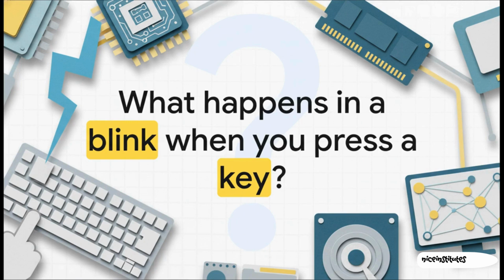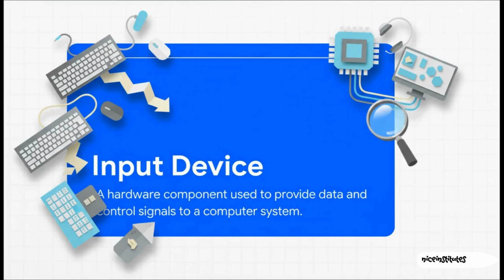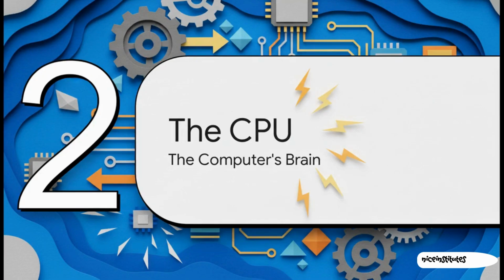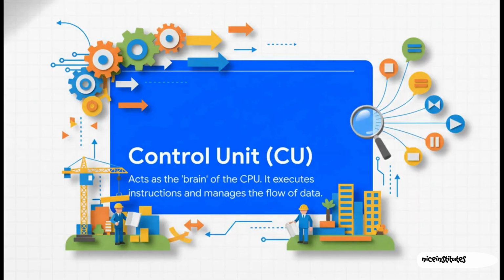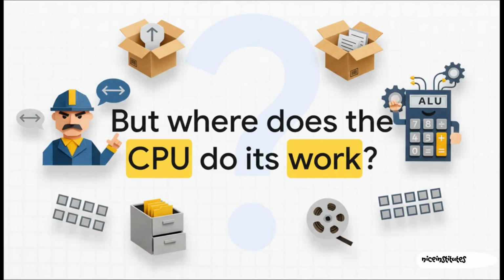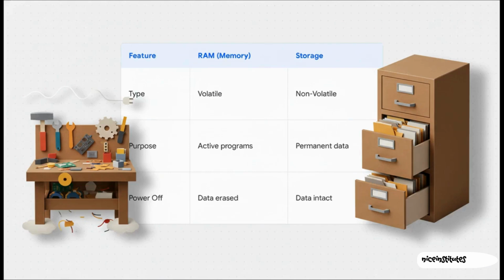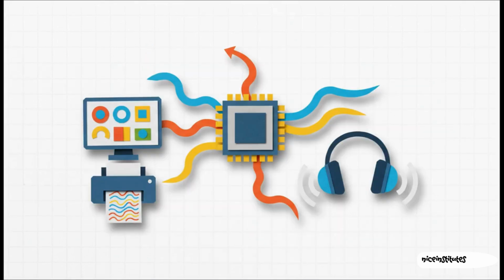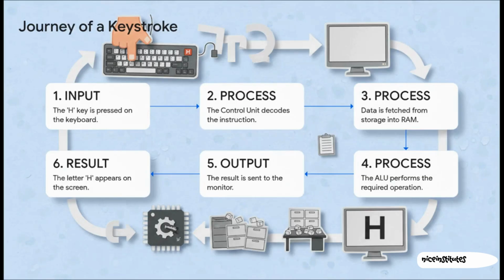Computer - Components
🧠Computer Components and Peripherals Explained

This video details the fundamental architecture of a computer system, focusing on the synergy between the **Central Processing Unit (CPU)**, **input devices**, and **output devices**. The **CPU** acts as the system's core, utilizing its **Control Unit** and **Arithmetic Logic Unit** to manage data flow and perform complex calculations. To facilitate user interaction, various **input peripherals** like keyboards, mice, and scanners translate physical actions into digital data, while **storage units** provide both volatile and permanent memory. Conversely, **output hardware** such as monitors, printers, and plotters transform processed information back into human-readable formats. By categorizing these components by their specific functions and technologies, the source provides a comprehensive technical breakdown of how hardware facilitates the **computing process**.